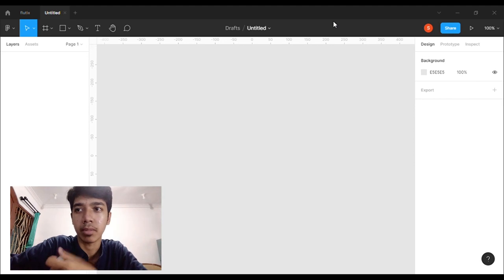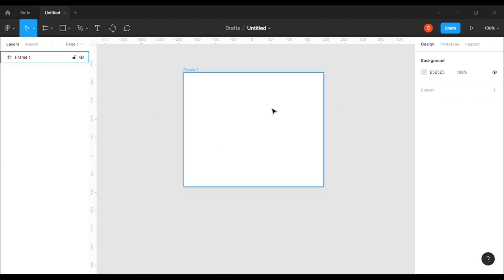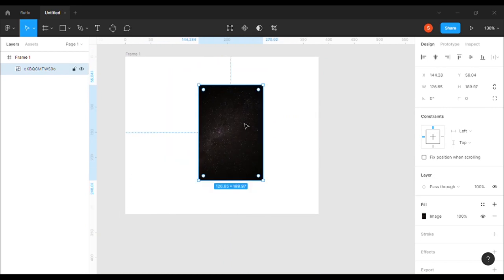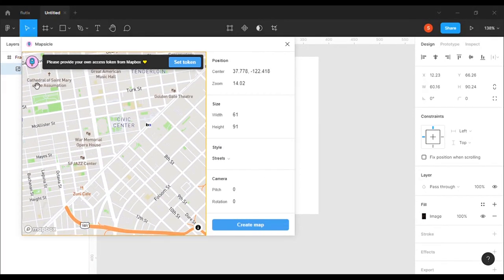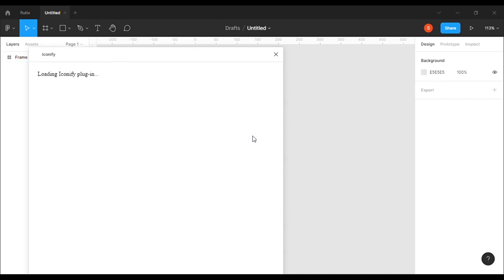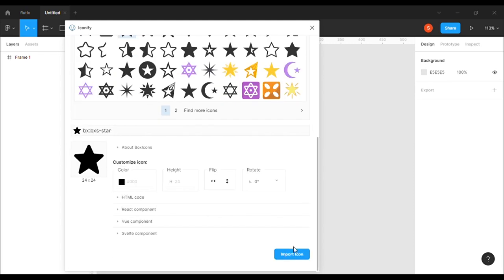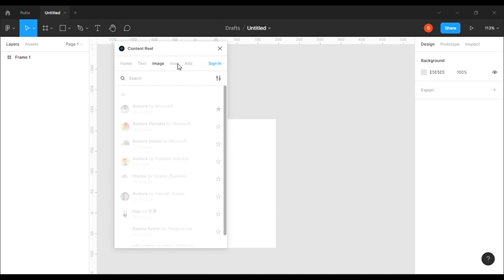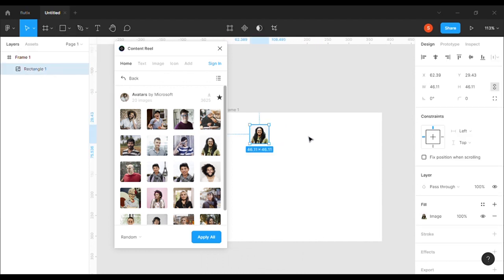Plugins That I Use For My Project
In this video I share my plugins that I use for my ui design project. these plugins are completly free. not all of these plugins I often use, it depends on project.

Gear :
Vivo v20
Asus X441U